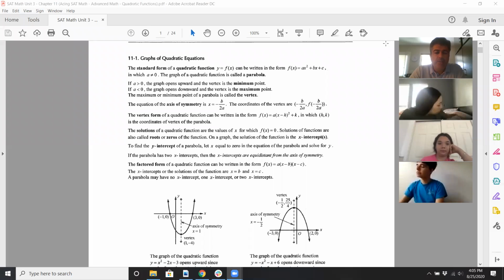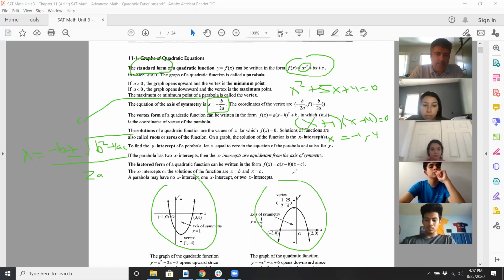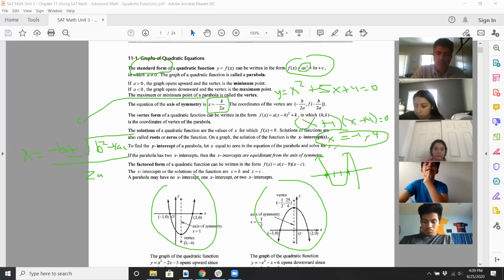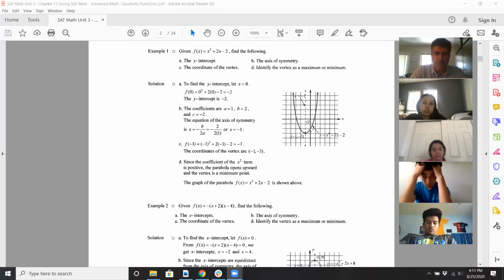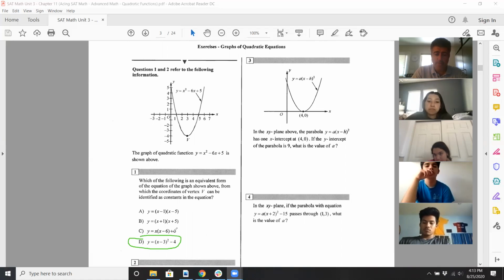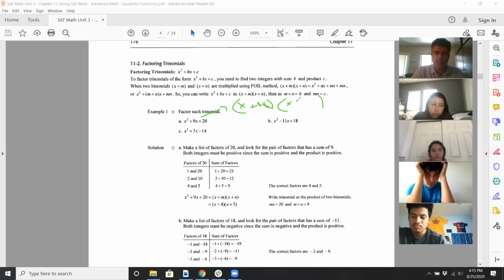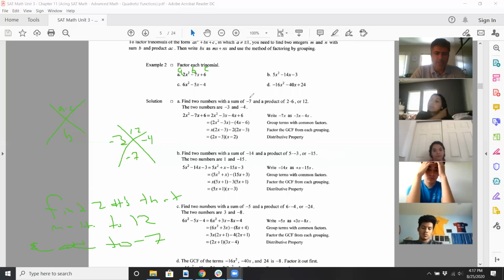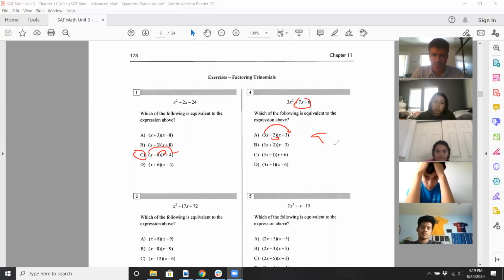SAT Class August 25, 2020 Part 1 Quadratic Functions